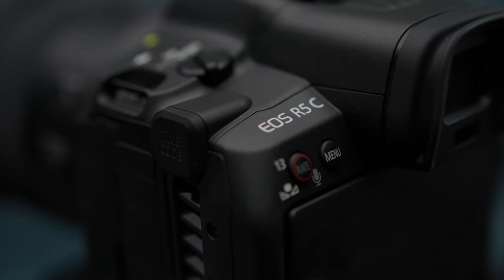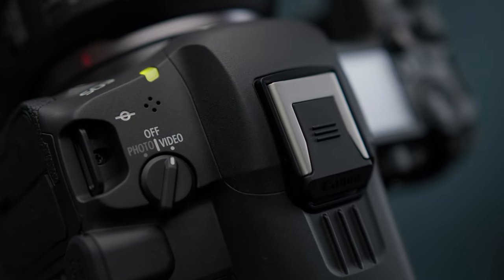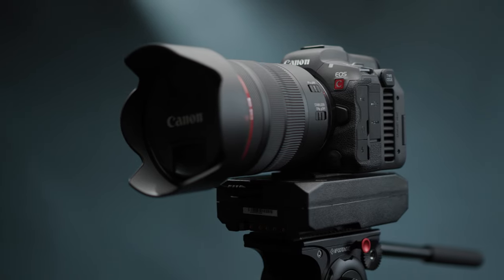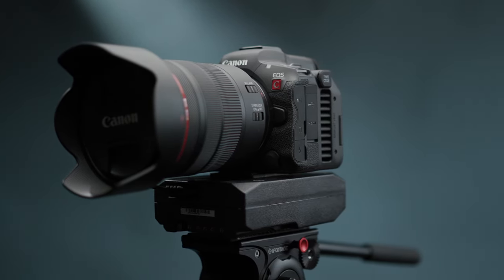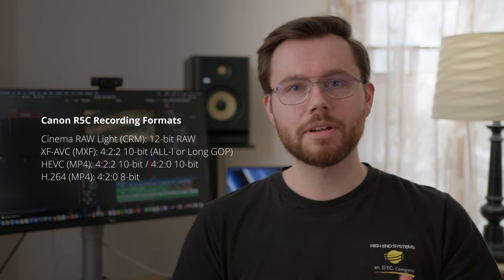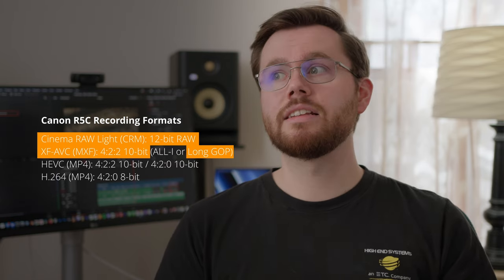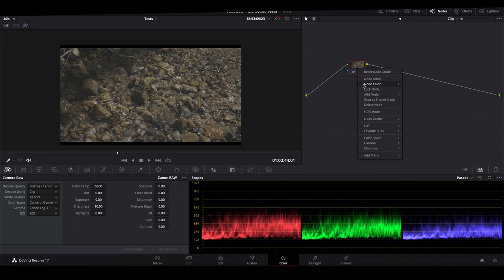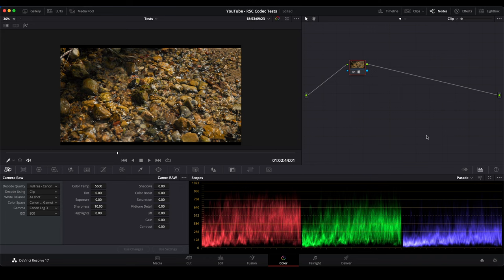Testing recording formats on the Canon R5C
Here's a quick, informal test of some of the recording formats and codecs on the Canon R5C.

Formats tested:
8K Canon RAW ST & LT (CRM)
4K XF-AVC 10-bit 4:2:2 Long GOP (MXF)
4K H.264 8-bit 4:2:0 (MP4)

Brand New Extra Good is a storytelling studio in the Midwest US.